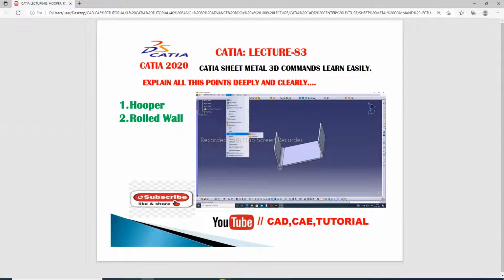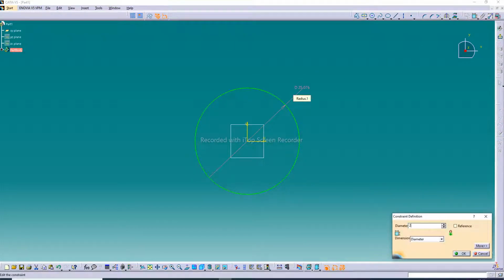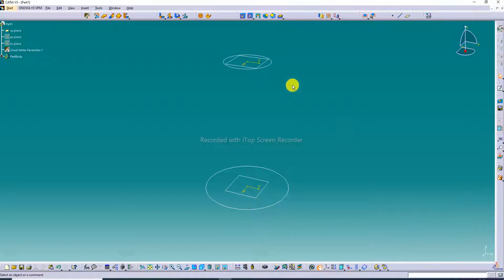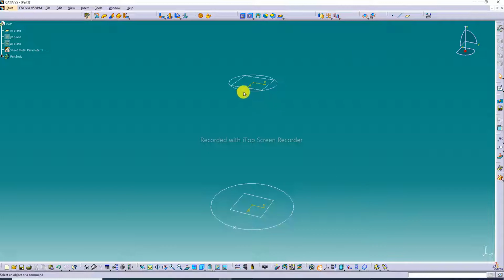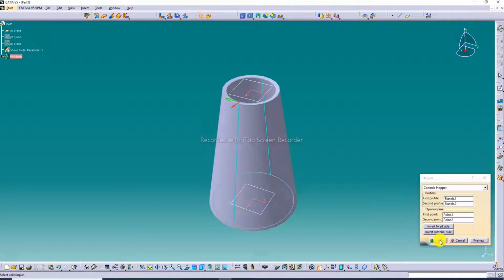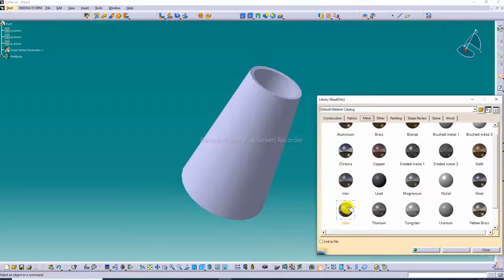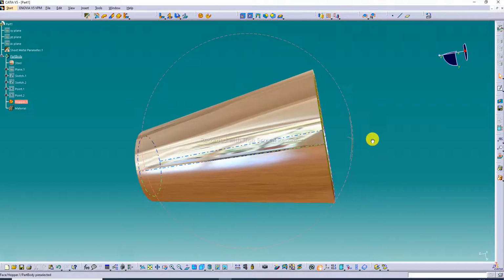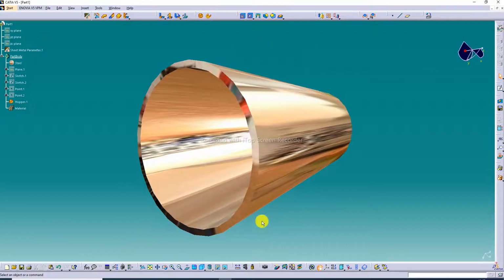CATIA V5 GENERATIVE SHEET METAL DESIGN, CANONIC HOPPER LECTURE-83B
Main Topcs:
1. AUTOCAD Tutorial for Beginners & Advance.( 2D sketching Drawing, 3D Modeling Design and Isometric Design, Industrial Projects Design All Easily Learn in autoCAD Software).

2. SOLIDWORKS Tutorial for Beginners & Advance.( 2D Sketching Drawing, 3D Modeling Design, Surface Modeling Design, Sheet Metal Design,  Weldments design, Assembly Process, Drafting Process, Simulation Process, Industrial Projects Design All Easily Learn in Solidworks Software).

3. CATIA V5 Tutorial for Beginners & Advance.(2D sketching Drawing, 3D Modeling Design, Wireframe and Surface Design, Generative Sheet Metal Design, Assembly Process, Drafting Process, Simulation Process, Industrial Projects Design All Easily Learn in CATIA V5 Software ).

4. ANSYS workbench Tutorial for Beginners & Advance.(2D Sketching Drawing, 3D Parts Design & Analysis, Surface Parts Design & Analysis, Sheet Metal Parts Design & Analysis, Industrial Projects Design & Analysis All Easily Learn in ANSYS Workbench Software).

5. GD&T Tutorial for Beginners & Advance.( GD&T AutoCAD Software, GD&T Solidworks Software, GD&T Catia V5 Software, Industrial GD&T All GD&T Learn Easily).

6. NEW Update COMPUTER Knowledge.(New update computer parts, New update software knowledge, New update any notifications related to computer knowledge).